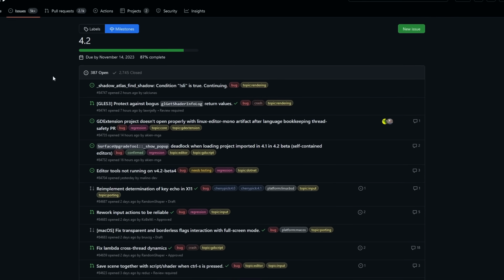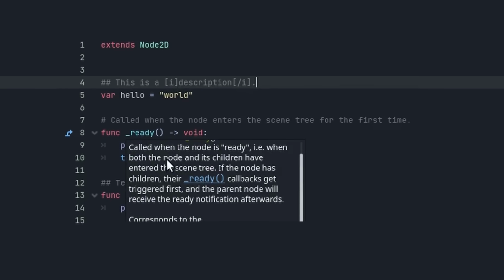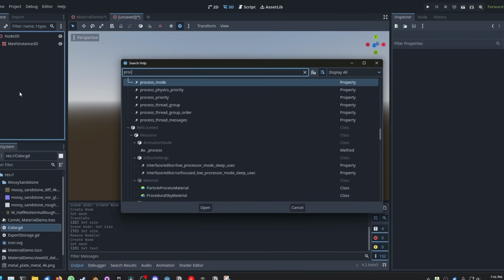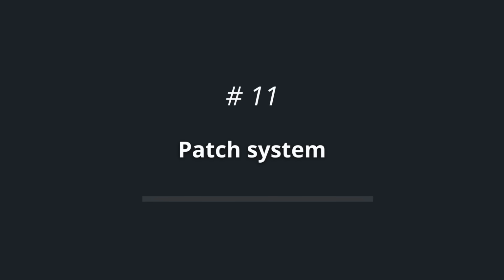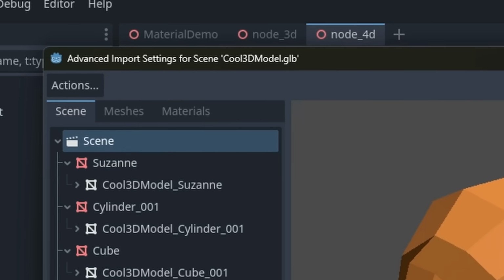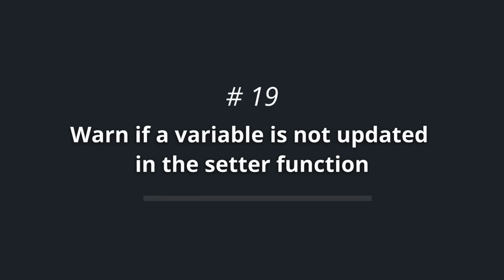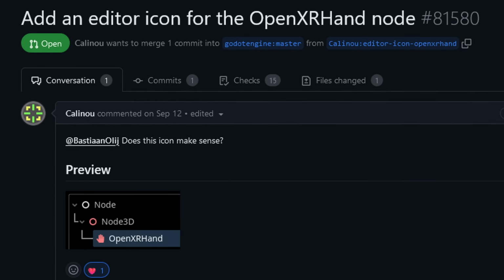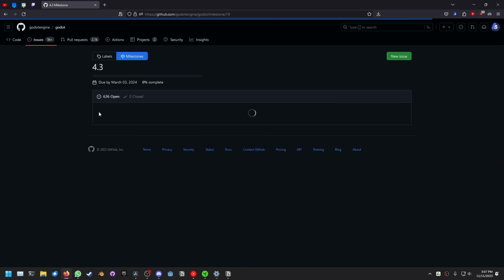Why GODOT 4.3 is going to be wild!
0:00 Intro
0:23 # 1 Drag and Drop between SubViewports and Windows
0:45 # 2 Export_storage annotation
1:06 # 3 Script editor hover hints
1:30 # 4 Tool_button annotation
1:57 # 5 Vsync editor setting
2:12 # 6 Motion_draw_disabled render_mode
2:36 # 7 Search keywords in class reference
3:14 # 8 Better search in create dialog
3:29 # 9 Project wide node groups
3:50 # 10 Remember window mode, screen size etc. on  restart
4:01 # 11 Patch system
4:34 # 12 Indirect collision shapes
4:49 # 13 Vertex shading
5:04 # 14 Exported array property hints
5:12 # 15 Secondary light in import settings
5:38 # 16 Render hooks
5:59 # 17 Direct3D 12 Rendering driver
6:36 # 18 3D MSAA and scaling in GLES3
6:50 # 19 Warn if variable is not set in setter function
7:14 # 20 Icons for main menu items
7:23 # 21 Modify global_transform when Node is not in tree
7:38 # 22 Colored margin in inspector
7:55 # 23 OpenXR Hand node icon
8:04 # 24 Ensure parameter hints are generated
8:15 # 25 Fix 3D jitter
8:28 # 26 Bone visualization in import settings
8:39 # 27 MeshOptimizer update for better LODs
8:54 # 28 Material drag and drop fixed
9:03 # 29 Revert color icon on color picker
9:18 Outro